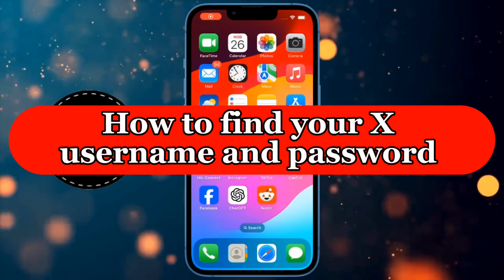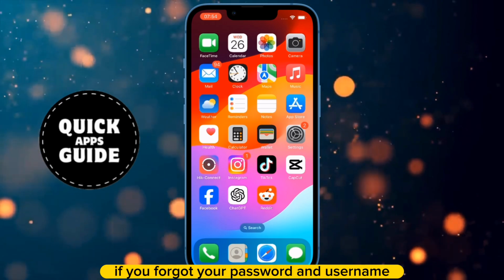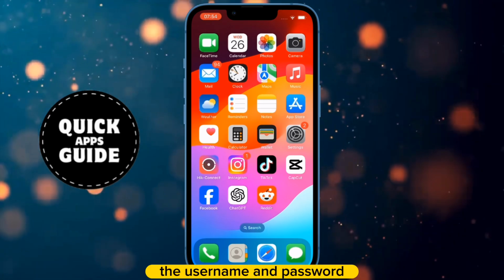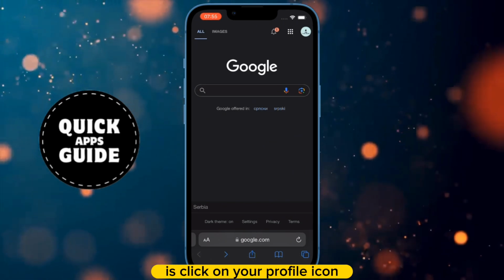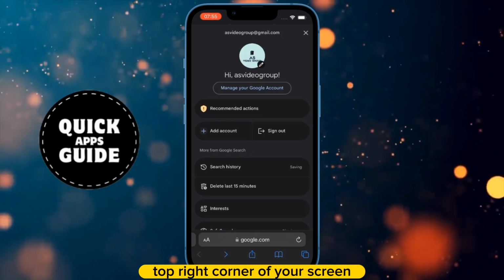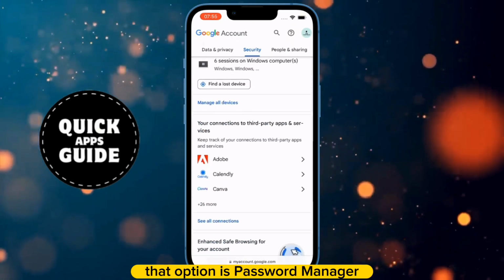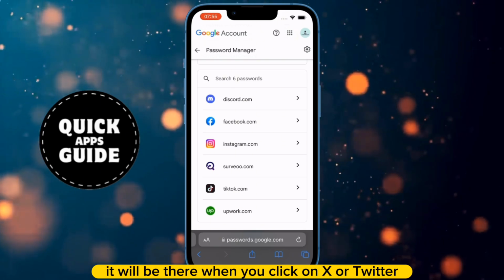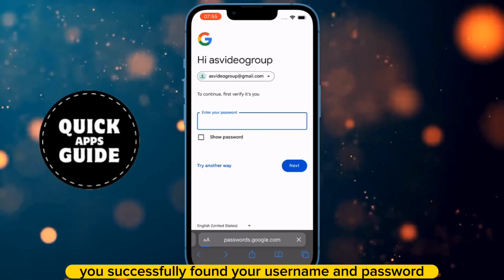How to Find X (Twitter) USERNAME And PASSWORD | X (Twitter) Tutorial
In this video, we will guide you through the steps to find your X (Twitter) username and reset your password. Whether you’ve forgotten your login details or are having trouble accessing your account, we’ve got you covered.